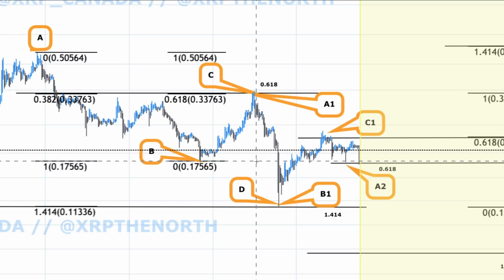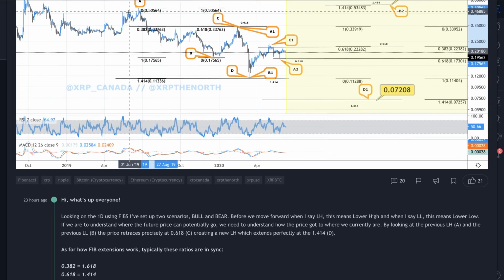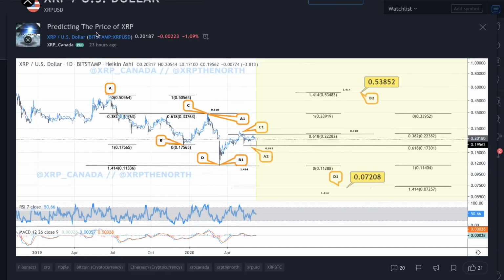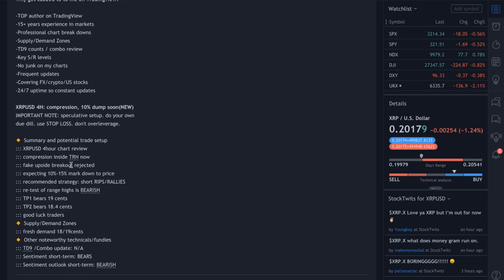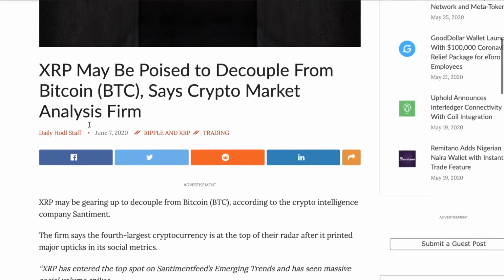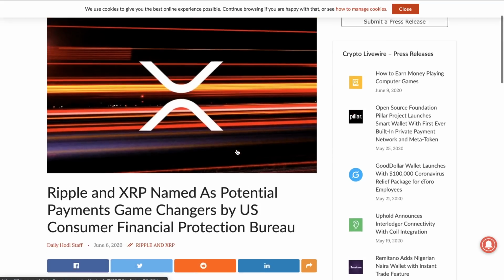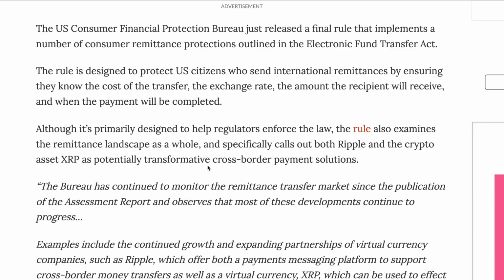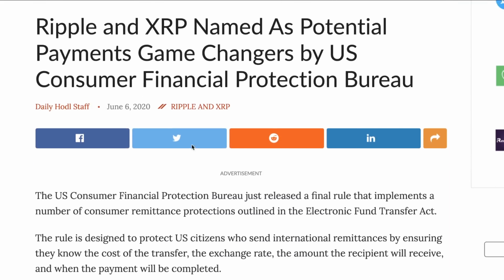This Is One Of The Most Important Moments For Ripple XRP Ever!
I am never promising you'll make any gains, all my videos are for education & informative purposes (I am showing what I am doing, educating by sharing my thought, no guarantees of profit are made) Now let me tell you to do your own research. I like this stuff, but that doesn't mean you have to too, or that you should take the same risks... I'm just a random guy on the internet, don't forget that.

I'm not a financial advisor. Anything said in this video should purely be taken as a funny opinion, of a young crypto investor who knows nothing about it. It should DEFINITELY not be taken as financial advice. I'm not sure any of the things I put my money in will actually do good, so don't ask me for advice, as I never reply to those types of questions. I have surely lost money in the past in various different investment methods.. So once more, none of this is advice, it's just my thoughts. Twitter

XRP Ripple xRapid Do not trade on any exchange that prohibits trading from your geographical region